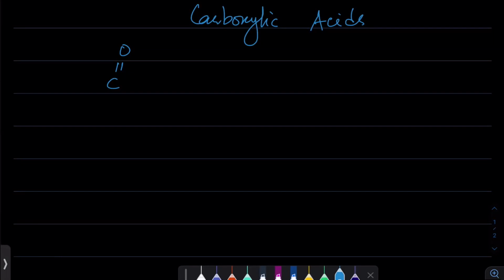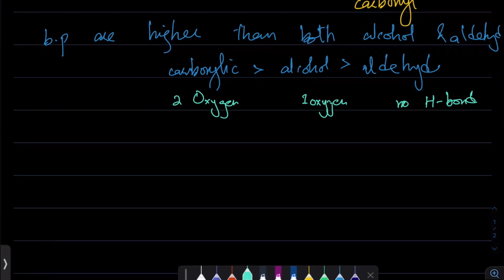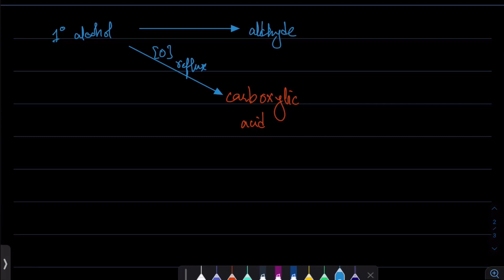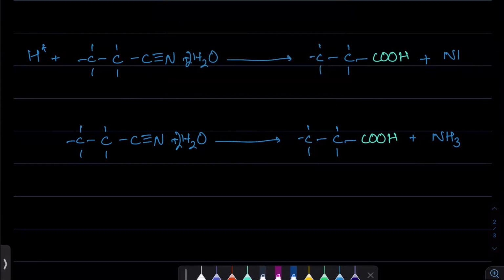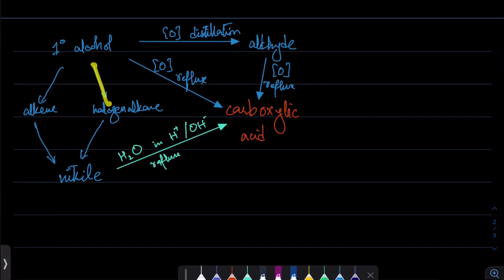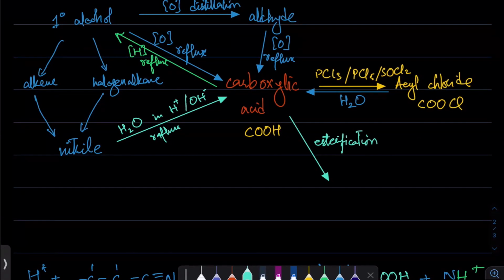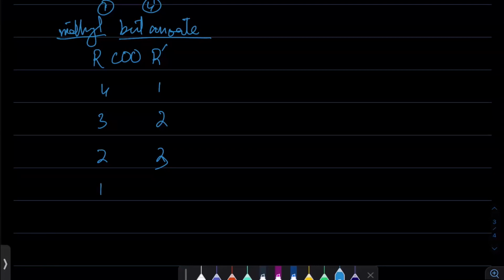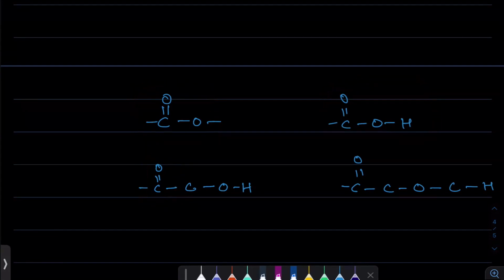Carboxylic Acids and Esters | AS & A level | Chemistry | Ahmed Bokhari